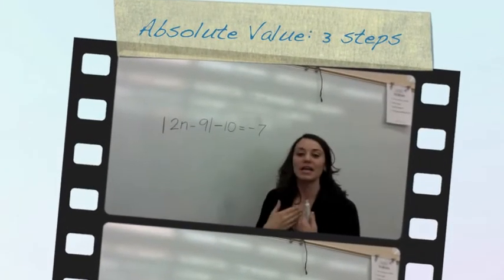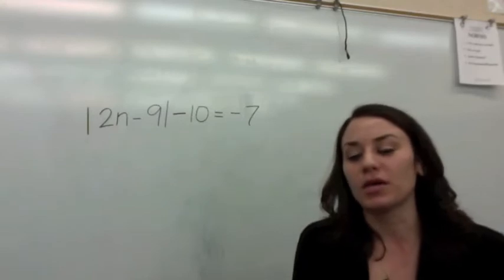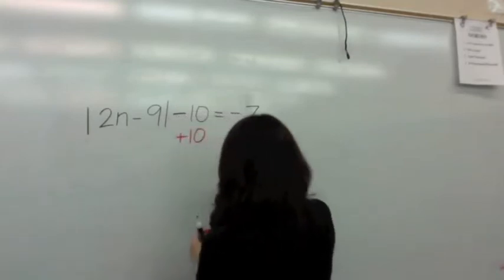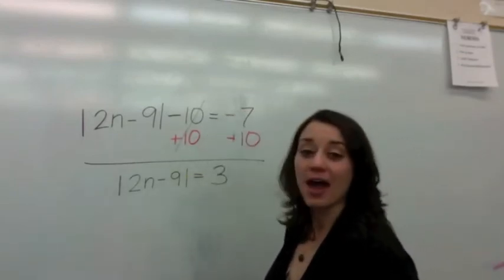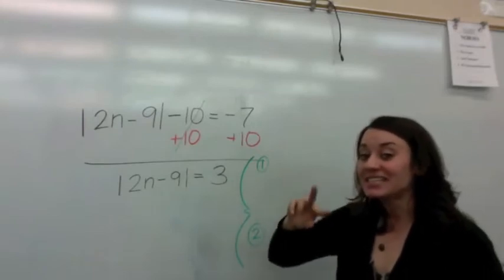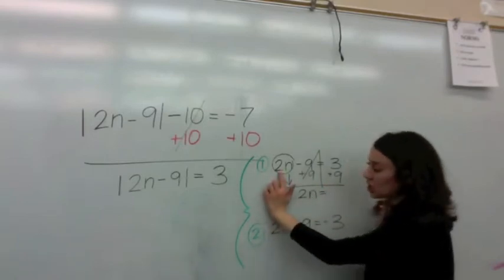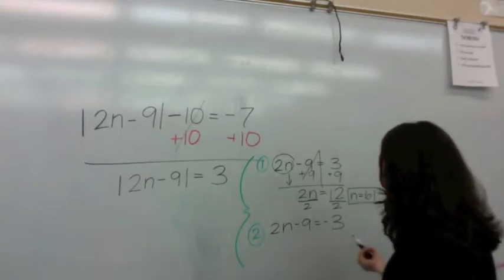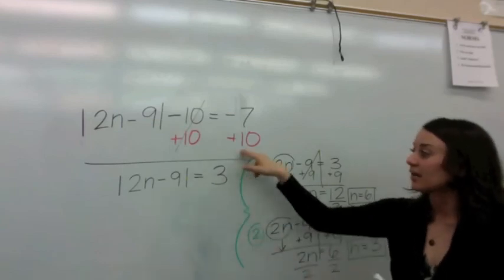Absolute Value Adding Mr Cotran